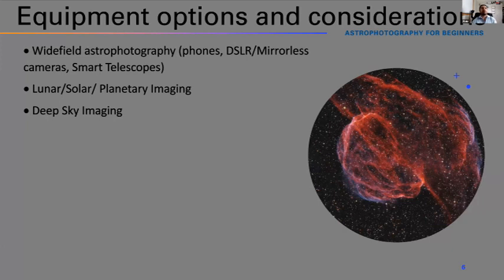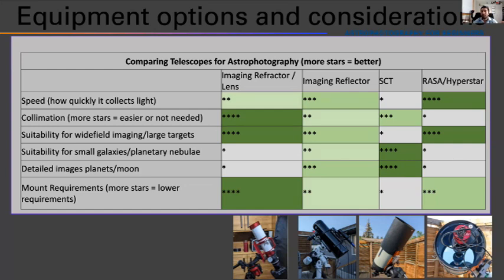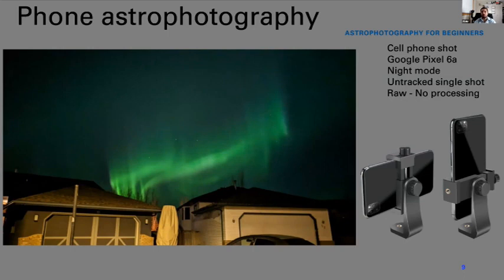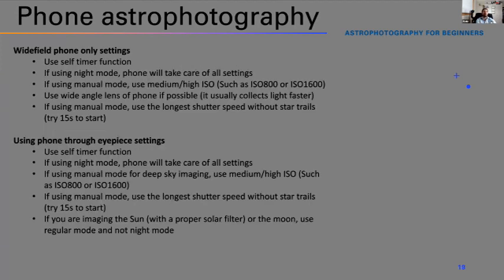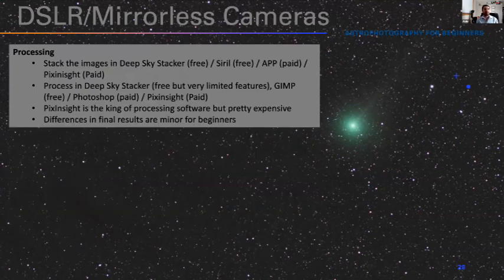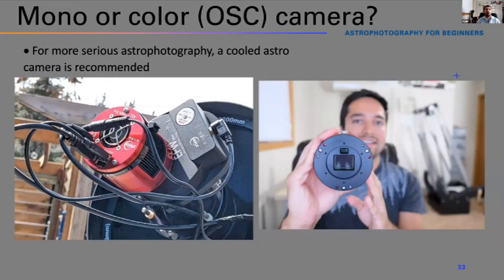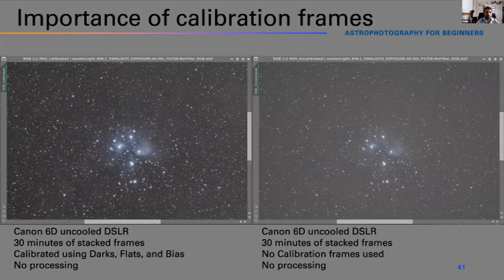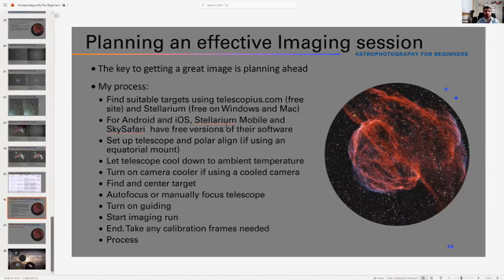Astroimaging for Beginners: Recorded on Zoom Feb 21, 2024 Featuring Abdur Anwar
Abdur's tutorial on YouTube for stacking and processing lunar videos (also applies to planets and solar) taken through a cell phone, mirrorless, or DSLR camera:

Determining sub-exposure length
To determine minimum recommended sub-exposure length, I recommend using the Google Sheet chart by Steven Bellavia